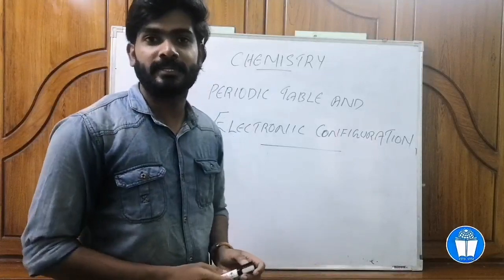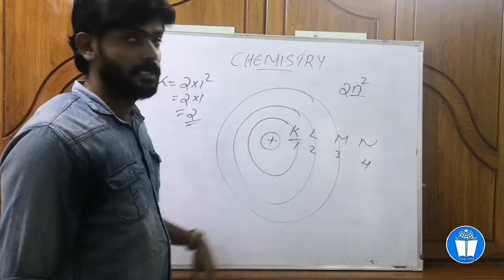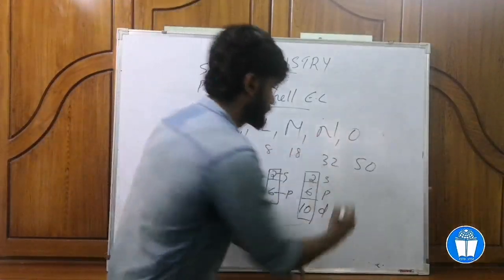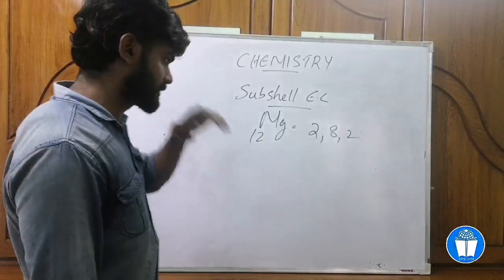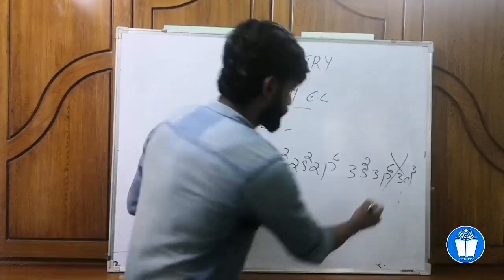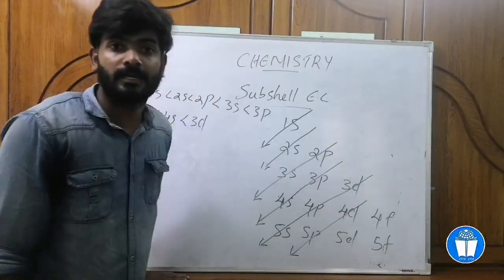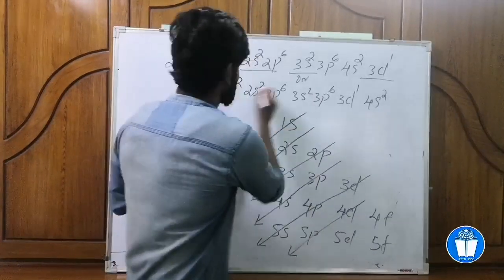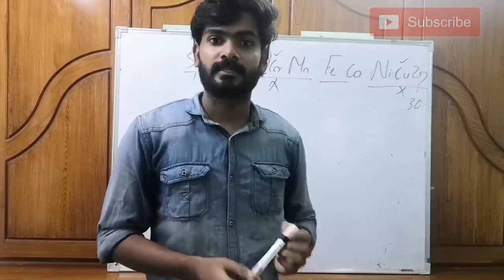Periodic table & electronic configuration | E-GLOBE | chemistry | part02 | for SSLC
Detailed description about sslc chemistry chapter "periodic table and electronic configuration".

*Team New globe*